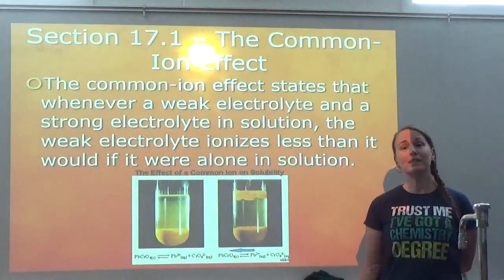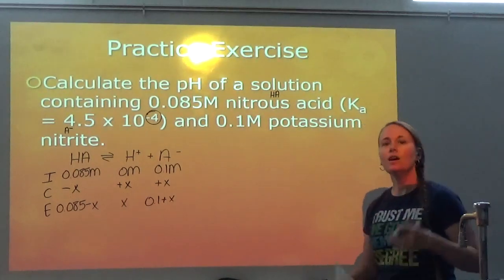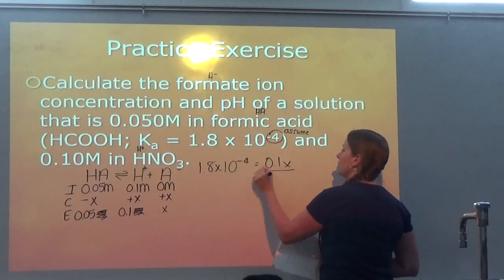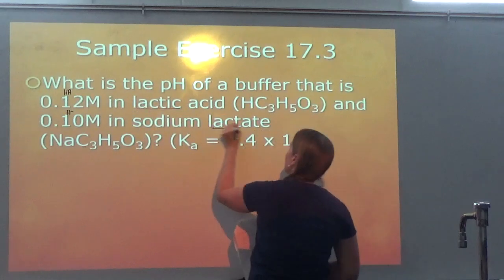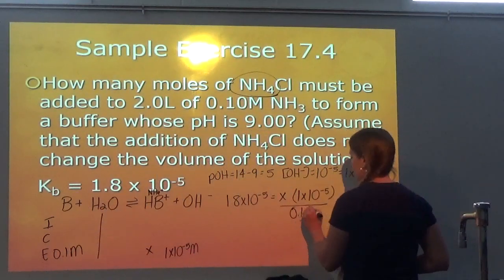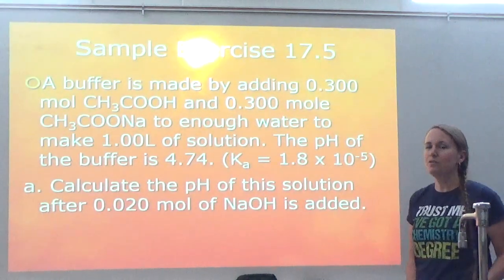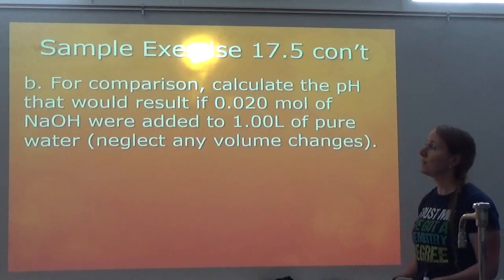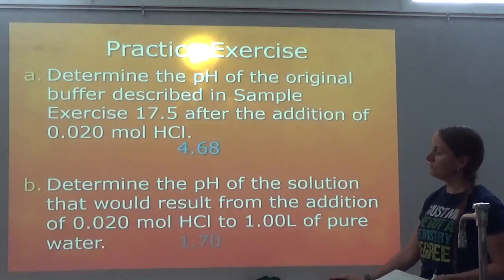AP Chemistry Chapter 17 Lesson Video Part 1